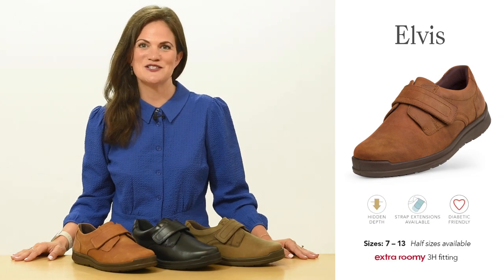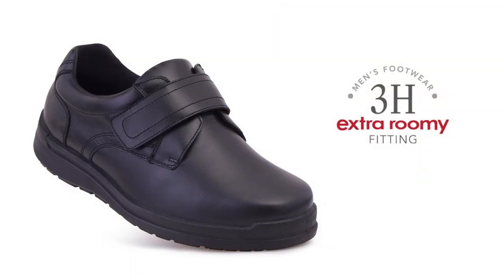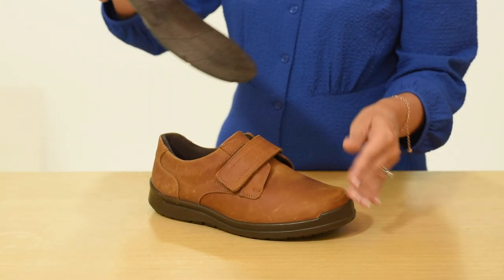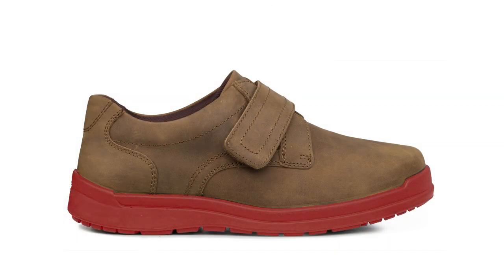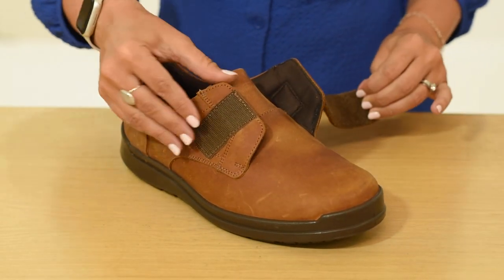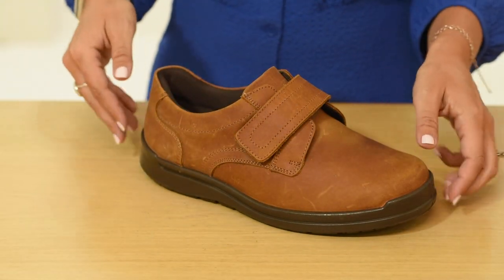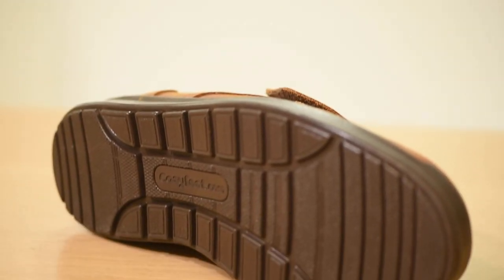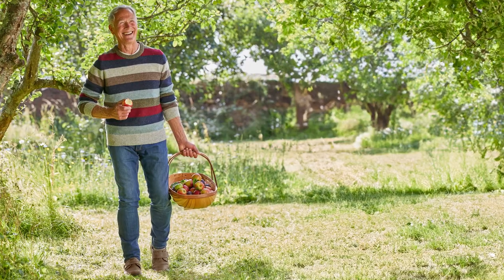Discover Elvis | Cosyfeet | Extra Roomy Footwear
Feel the comfort

The durable sole on this ultra-comfy casual has good tread so it’s a great choice if you’re active. Made from soft, high-quality leathers, it’s really roomy in the toe area so it’s ideal for bunions as well as swollen and sensitive toes.

Why you’ll love Elvis...
- Deeper and roomier than it looks due to ‘Hidden Depth’
- Secure, touch-fastening strap adjusts to fit swollen or misshapen feet
- Cushioned 'airflow' footbed can be removed to fit an orthotic
- Softly padded across the instep & ankle for extra comfort & support
- Broad toe area is ideal for sore, sensitive or problem toes
- Helpful for bunions, gout, hammer toes and medium swelling
- Diabetic-friendly
- Strap extensions are available for extremely swollen feet
- 3H width fitting – specially designed to fit extra wide or swollen feet

Specially designed to fit and flatter swollen feet, our footwear is much wider, deeper and roomier than the wide-fitting footwear you’ll find on the high street. With 40 years’ experience of fitting swollen feet, we are a small, caring company based in the UK. Our footwear is made by experienced craftspeople who mix traditional skills, premium-quality materials, and state of the art technologies to give you the most comfortable footwear possible. Innovations such as our ‘hidden depth’ design, ensure out footwear fits swollen feet with ease, but still looks stylish and streamlined.
All of our footwear has the same extra roomy width fitting (6E for women and 3H for men). Don’t worry if you don’t know your width fitting as most of our styles are very adjustable and can cope with a range of foot shapes and swelling. To put it simply, if you have swollen feet and can’t find footwear to fit, we can probably help.